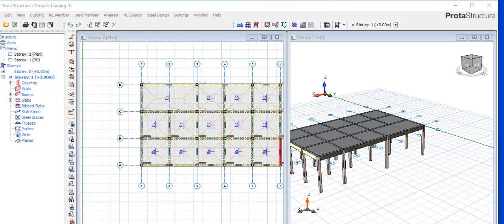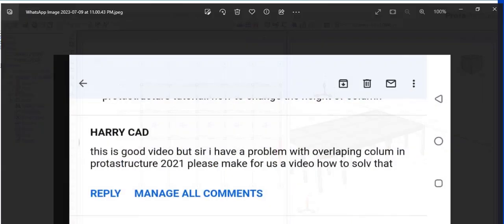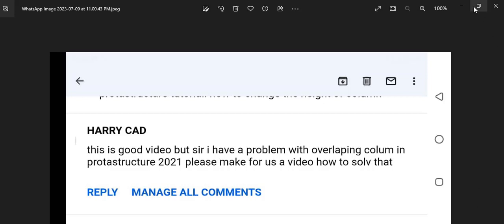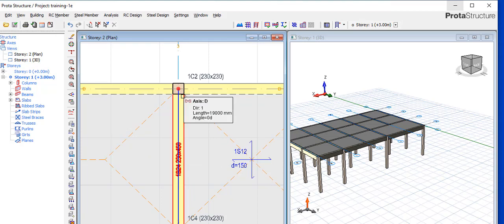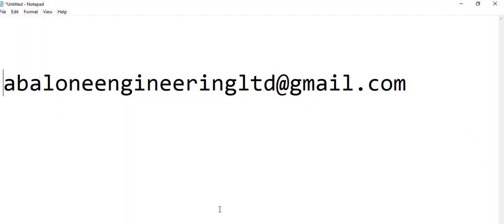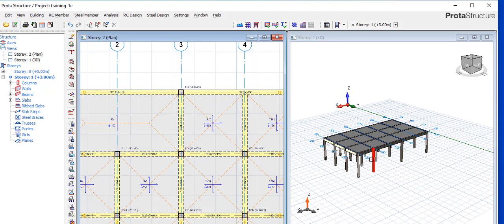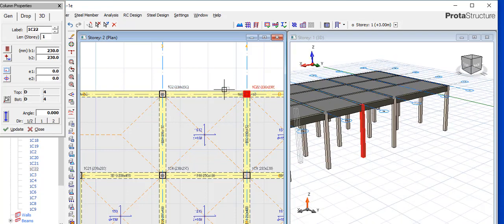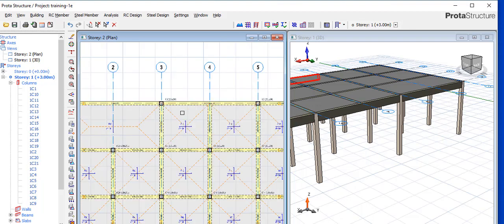protastructure tutorial: how to solve columns with overlapping issues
this video will help you to solve an column issues